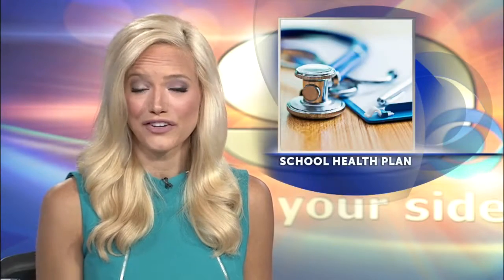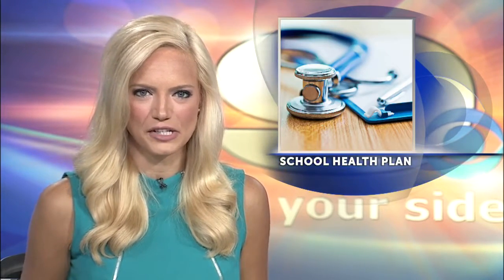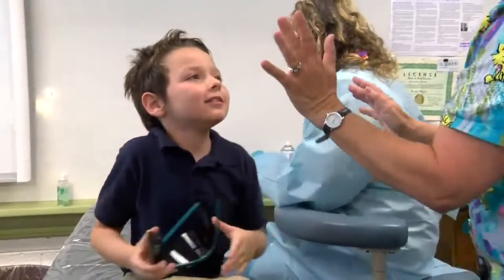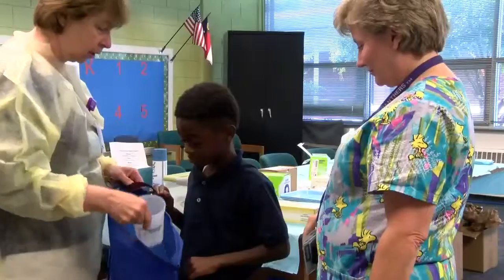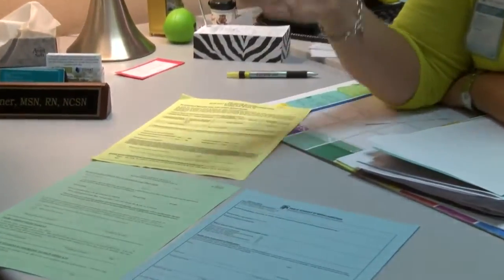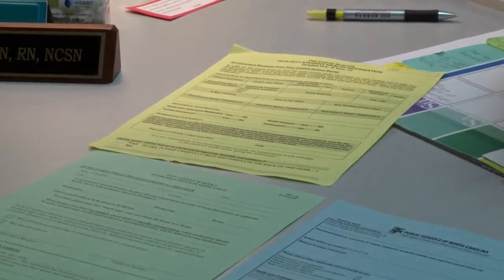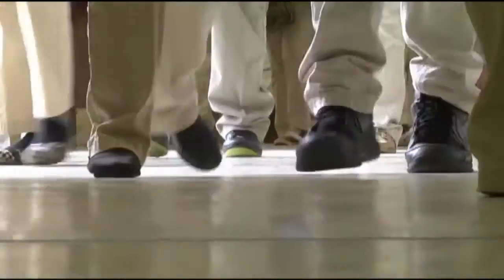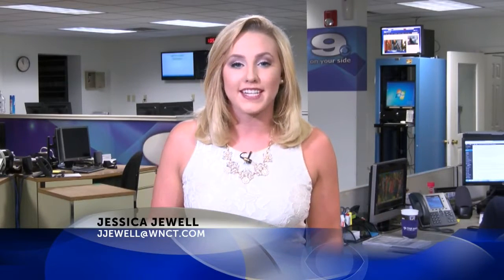Student health an important part of back to school preparations